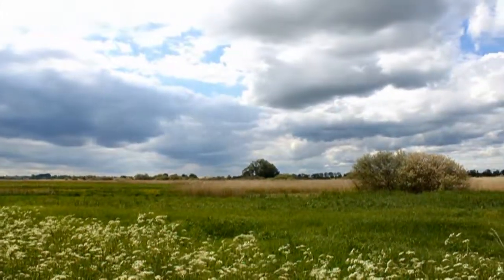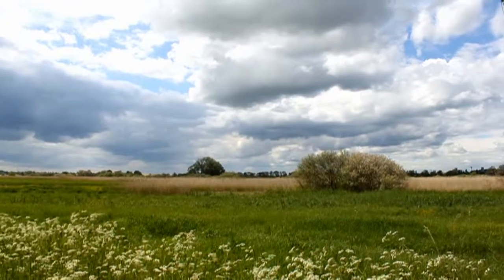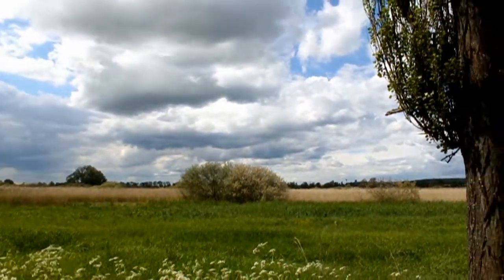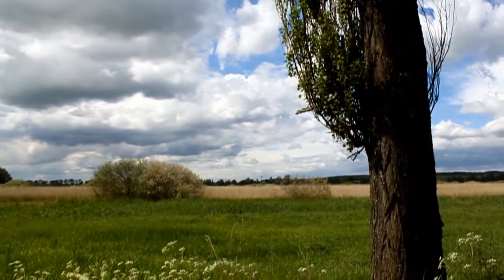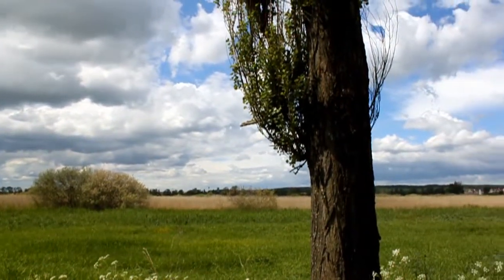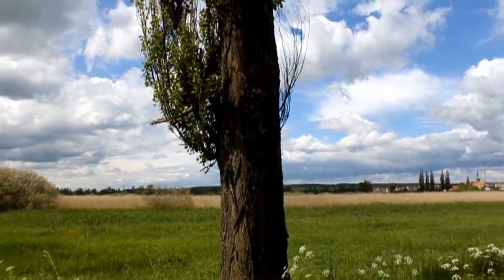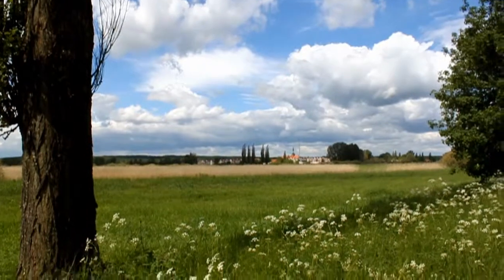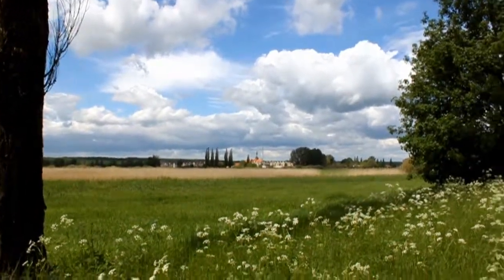Kołbacz i nie tylko